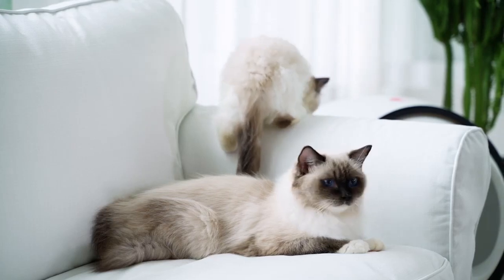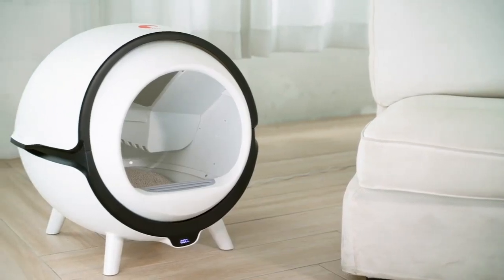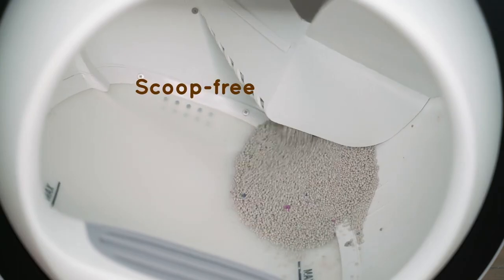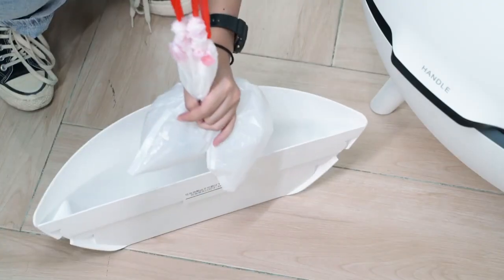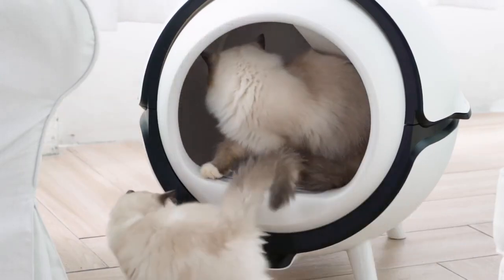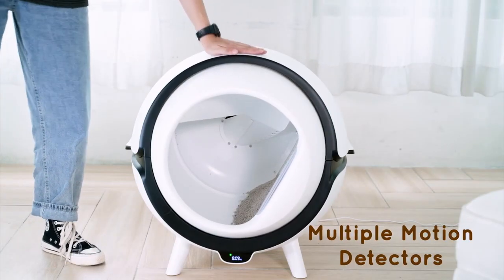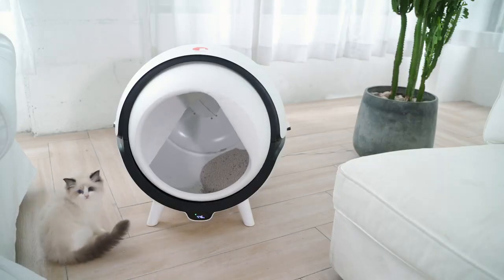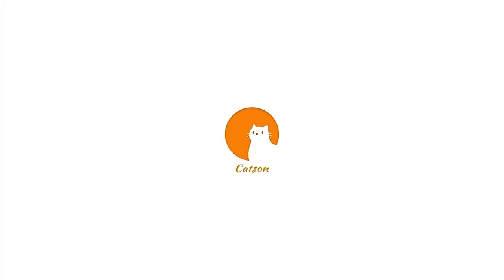A Cat Auto Litter Box With Next-Generation Cleaning Ability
Catson automatically scoops & stores litter then sanitizes for hassle-free litter box maintenance. Perfect for cats of all ages & shape

Scooping, litter tracking, stinky smell… sound familiar? If you use traditional litter boxes, you often face these unpleasant situations. Now there is a simple, sanitary solution. Catson is here to save you time and money! It’s an advanced auto litter box that does the scooping for you with a built-in UV sanitizer that eliminates germs and bacteria, providing you and your cats a healthy & clean life!